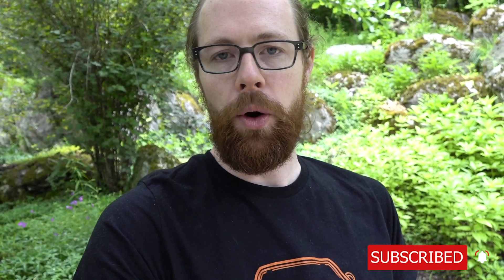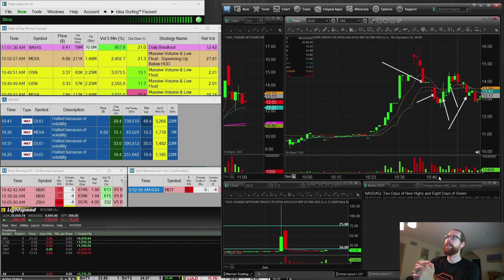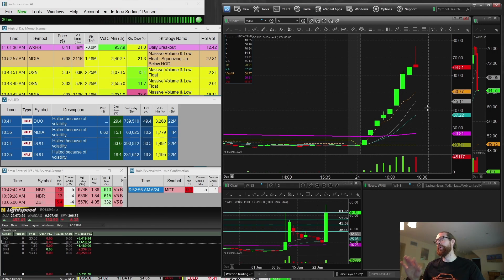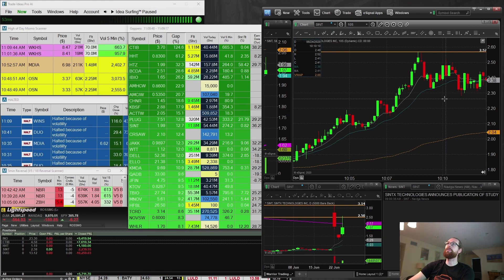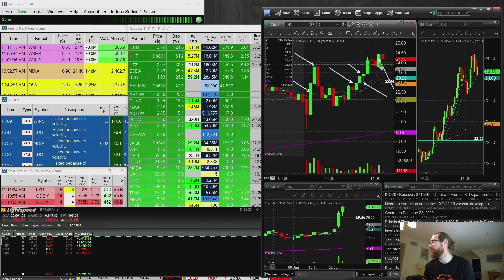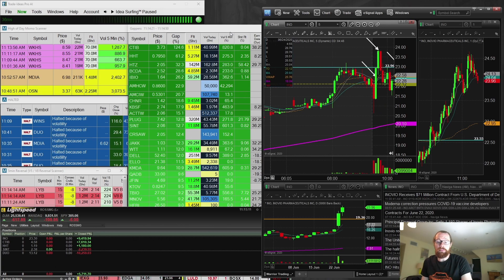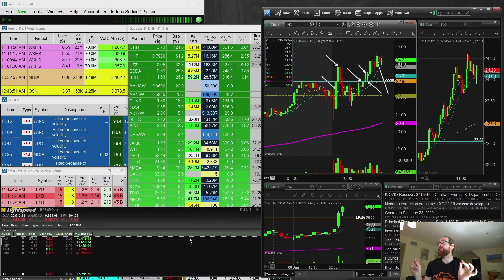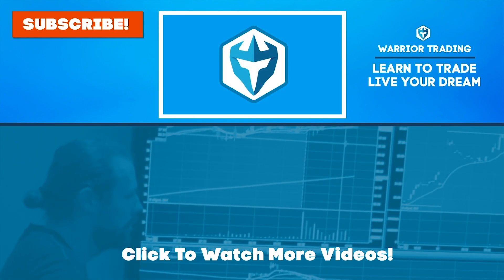+$5.7k After Giving Back Half My Profits | Ross's Trade Recap